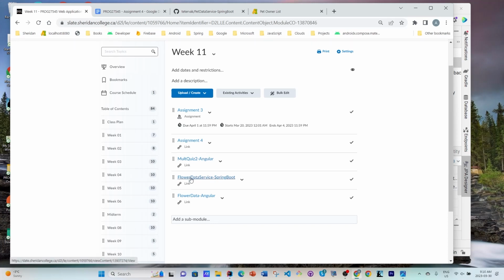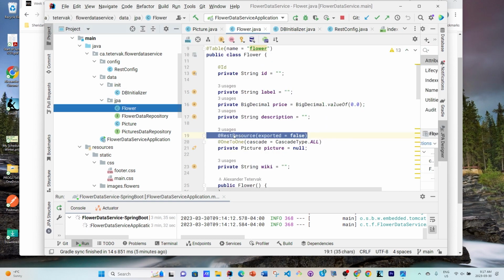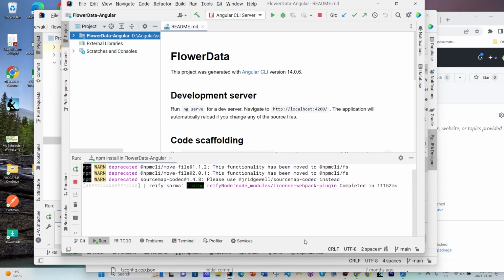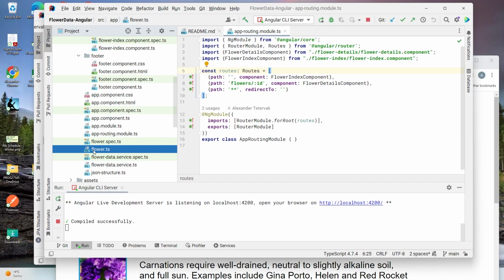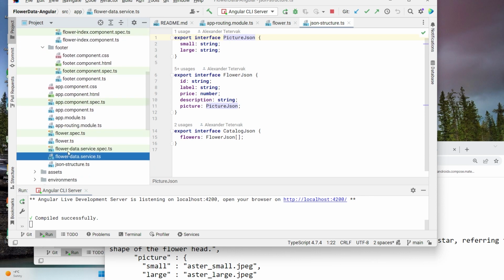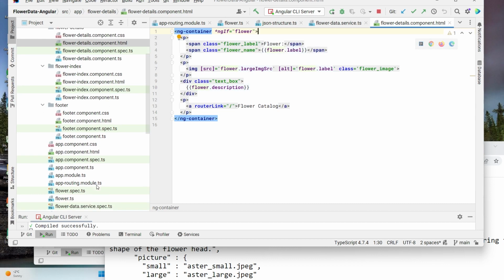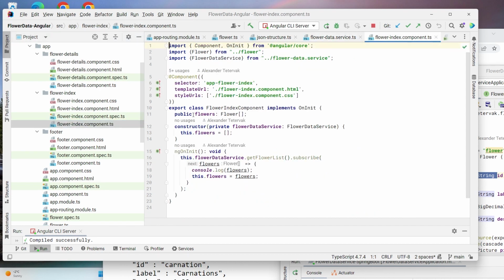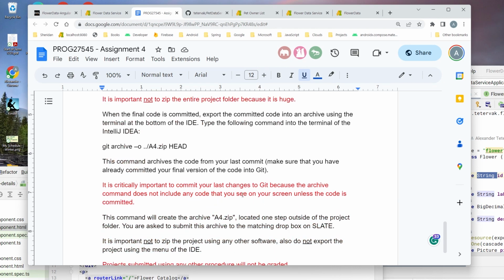PROG27545 - Flower Data Angular Example - 18331 - Winter 2023